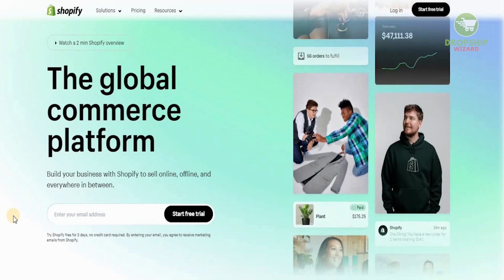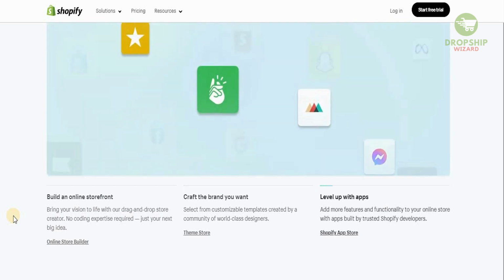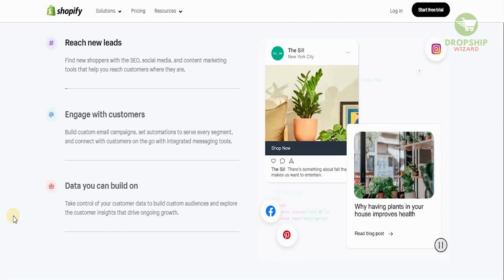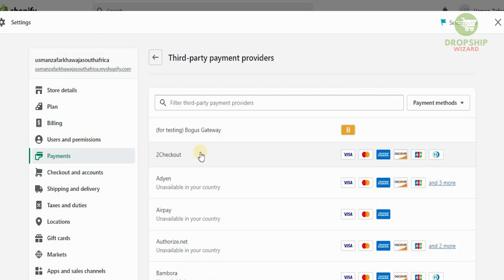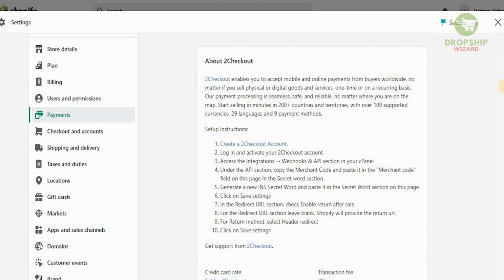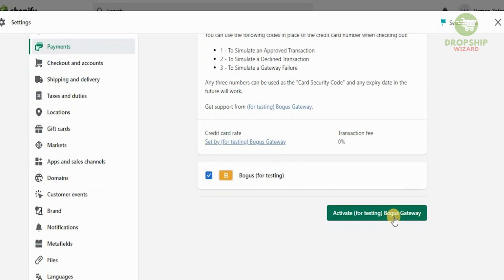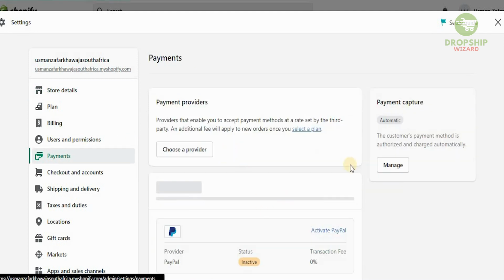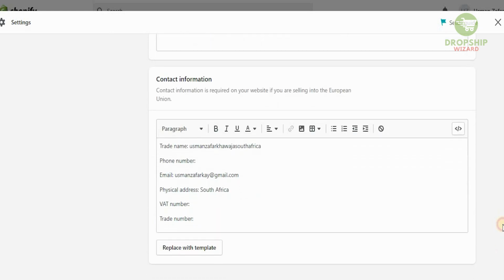How to test Shopify Payments | Shopify Tutorial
Pause